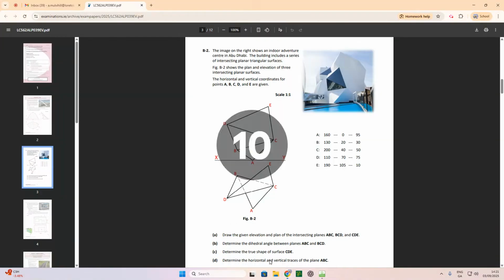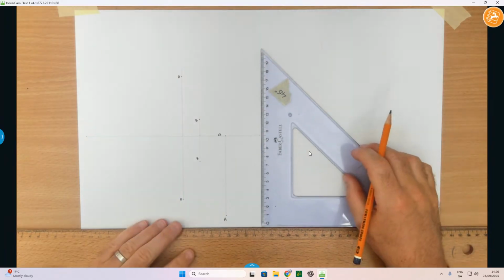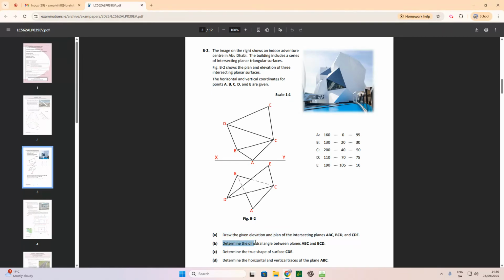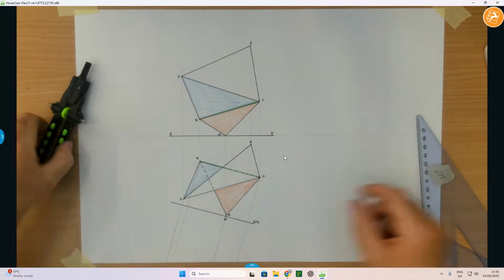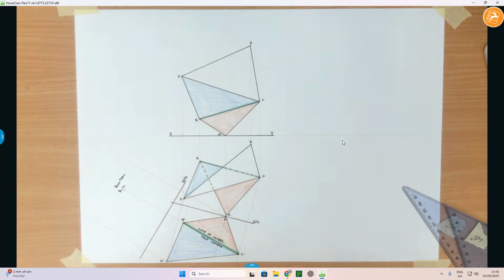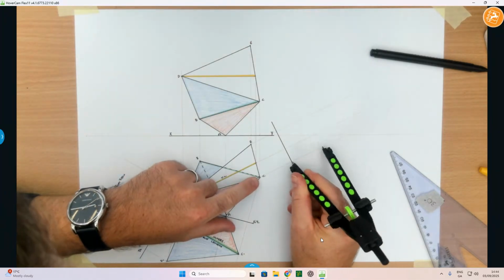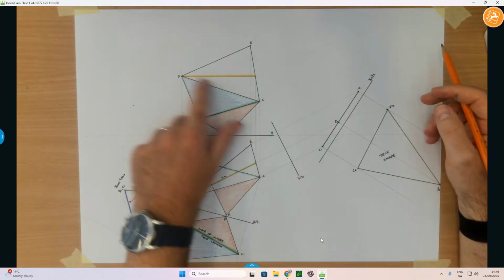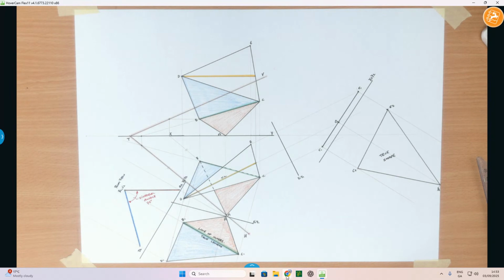DCG HL B2 2025 - Intersecting Planes